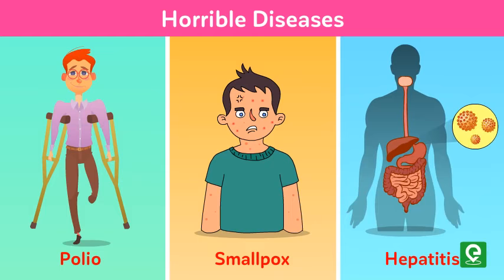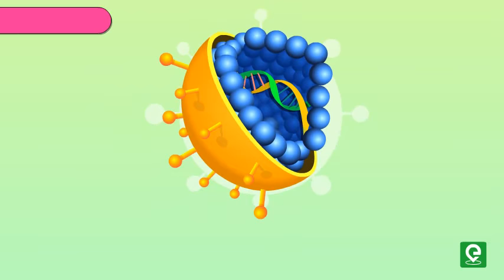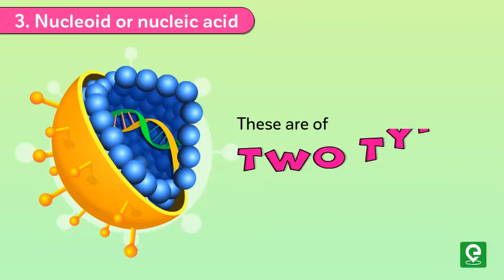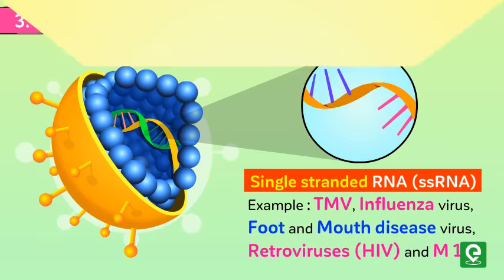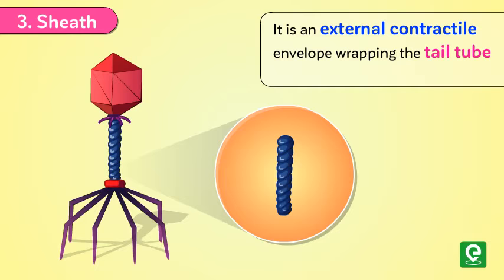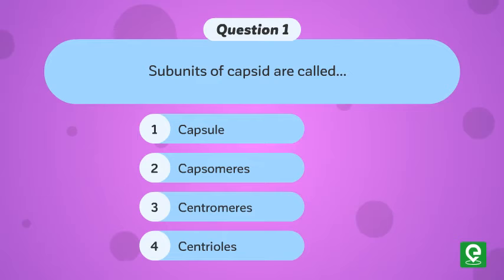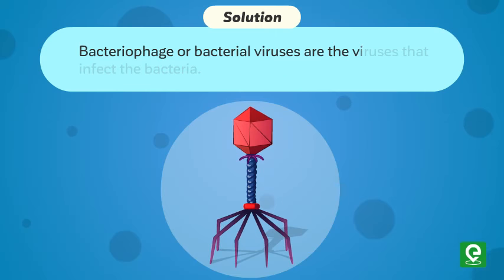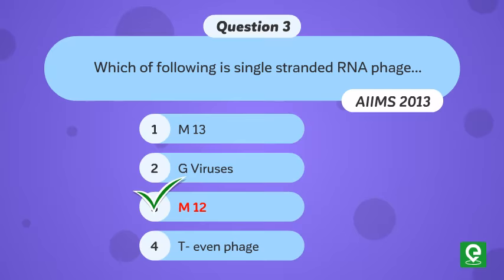Virus | Structure and Classification | Biology | Extraclass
How Does the Deadliest Being on Planet Earth - The Bacteriophage look like? Extraclass.com will answers your question, but before that we should know what are viruses and how do viruses look like? What are the structure and types of viruses? envelope, capsid and nucleoid classifications of virus are shown in the video.

What are viruses?

All of us know about horrible diseases such as Polio, smallpox, hepatitis etc. which are caused by viruses.

In this video, we will learn about viruses and what makes them so dangerous to us.
Viruses are infectious agents, with a simple, acellular organisation.

The study of viruses is called virology
Viruses are the connecting link between the living and non-living organisms because they have properties of both living and non-living things.
Viruses are active only inside living cells and are obligatory intracellular parasites.

While outside of living organisms they act as a sand particle.
Let’s learn more about structure and types of viruses -
The structural components of viruses are envelope, capsid and nucleoid.
Envelope -

It is the outer thin loose covering composed of proteins from virus, lipids and carbohydrates from the host.

This layer may or may not be present.  The envelope is present in HIV, Herpes virus.

There are many small projections called spikes present on the virus envelope.

These spikes only bind to specific receptors on the host cell.
(2) Capsid -

It is made up of small subunits of proteins called capsomeres which are an outer covering for the protection of the genetic material of a virus.

(3) Nucleoid or nucleic acid - It contains the viral genetic information encoded as DNA or RNA.
DNA containing viruses are called deoxy viruses.

These are of two types:-

(1) Double-stranded DNA (ds DNA) virus for example Pox virus, Cauliflower mosaic virus and Herpes virus.
(2) Single-stranded DNA (ssDNA) for example Coliphage phi into 174, M 13 phage.

RNA containing viruses or riboviruses are also of two types:-

(1)Double-stranded RNA (dsRNA) virus for example Reovirus, Wound tumour virus.
(2)Single-stranded RNA (ssRNA) virus, for example, TMV, Influenza virus, Foot and Mouth disease virus, Retroviruses (HIV) and M 12.

Let’s move on to learn about an important type of viruses called bacteriophages
Bacteriophage or bacterial viruses are the viruses that infect the bacteria.
They have a head and a protein structure that helps bind the virus to the host cells surface is the tail.

There are various parts of a bacteriophage:-
(1) Capsid head - Genetic material is packaged into the capsid head which is made up from protein.
(2) Collar - The sheath is connected to a thin disc or collar at the head end and to a base plate at the
tip end
(3) Sheath - It is an external contractile-envelope wrapping the tail tube in some viruses
(4) Baseplate -  The baseplate of bacteriophage is a multiprotein molecular machine that controls host cell recognition.

(5) Tail fiber -  It is a rod-like structure with a contour length of about 1400 Angstrom and a total mass of about
6,00,000 daltons

Extraclass.com is an initiative of IIT-Bombay Alumnus to organize the home tutoring industry of India. We at Extraclass.com put the student at the heart of everything we do, we currently have a pool of more than 5000 qualified tutors who are highly experienced and understand the learning needs of a child. Along with an academically excellent, reliable, affordable and compatible tutor, Extraclass.com also offers an AI-driven platform for 24*7 support of the child in his journey to success.

Happy Learning!!